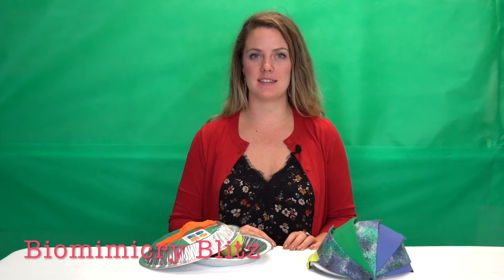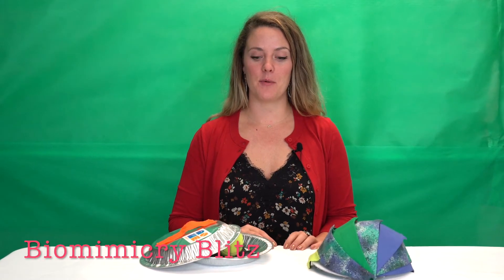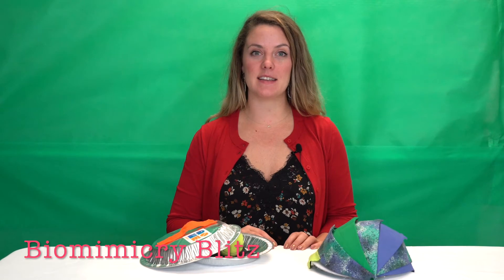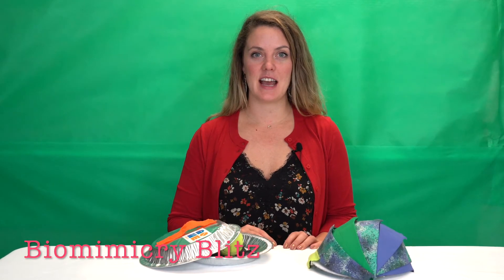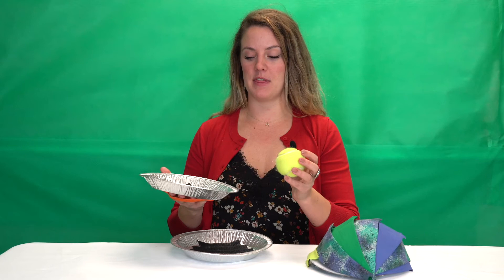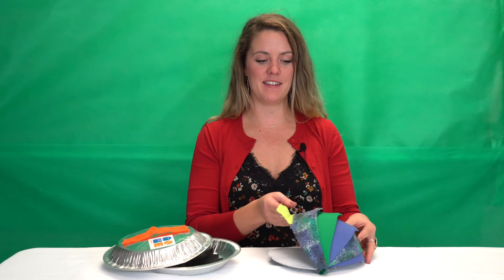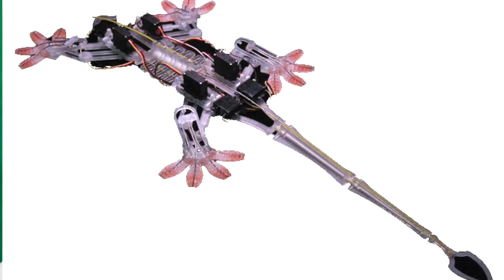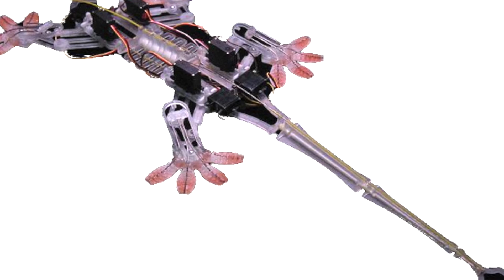Camp EDMO Pro: Biomimicry Blitz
How does a fish breathe? How do camels regulate water? What do scales have to do with movement? This week campers will learn about fascinating animal adaptations and how they can inspire innovative and sustainable solutions to human challenges. Perhaps we can save the planet by emulating nature’s patterns and strategies?